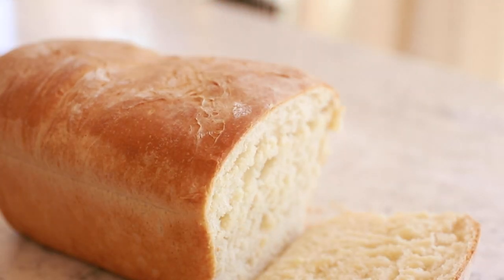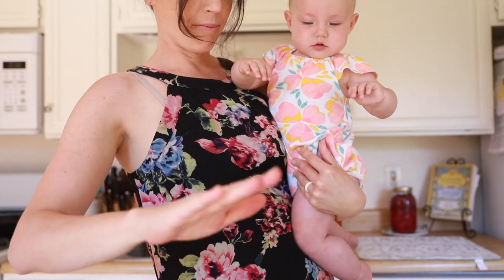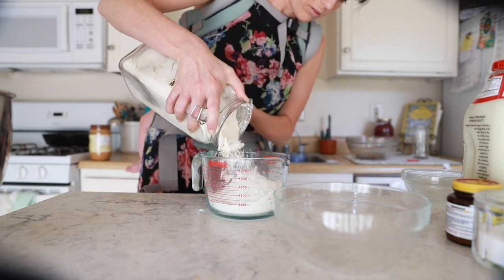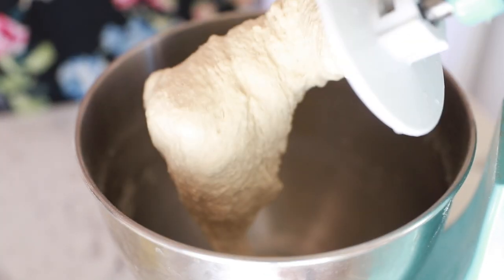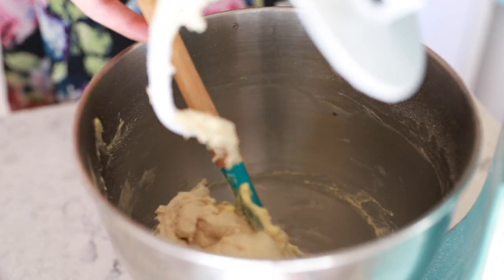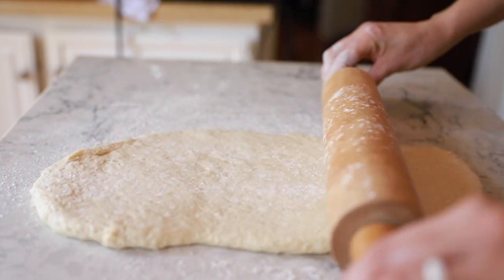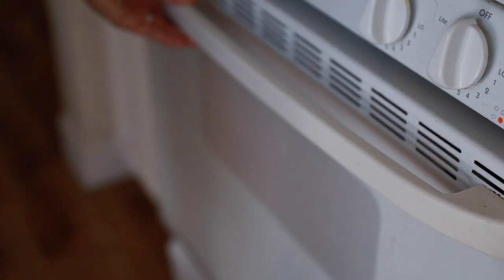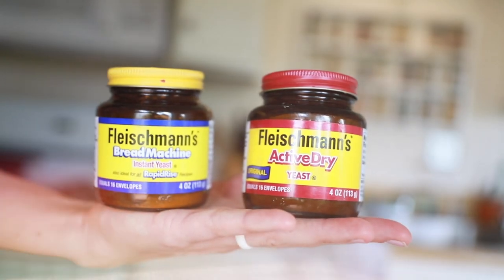How to Make Sandwich Bread (oh and Ruby said mama + I got bangs)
Super simple sandwich bread is possible at home! Save money, eat better.
🌻 Click SHOW MORE for more helpful information and links!🌻

📷 CAMERA EQUIPMENT:
Lightweight Camera
Lightweight Lens
Full frame Camera
Full frame Lens

🌻 You can shop our favorite supplies through our Amazon storefront

📦 Support us for FREE when you shop for anything through our amazon